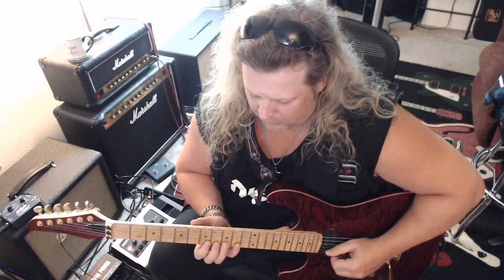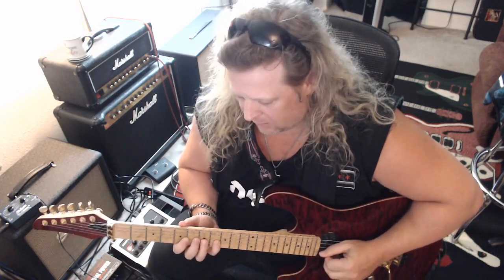Rifftastic Guitar! Episode 3: Phrygian Dominant sounds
In Episode 3 of Rifftastic Guitar! we are discussing sounds from the Phrygian Dominant scale for that exotic Egyptian vibe that artists like Yngwie Malmsteen and Symphony X use frequently.